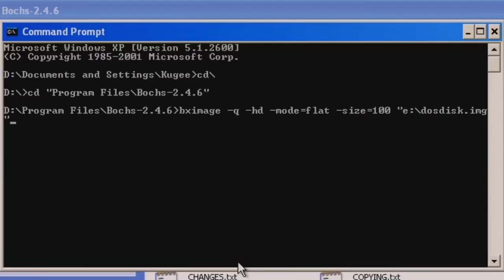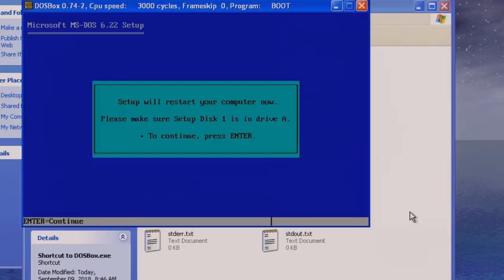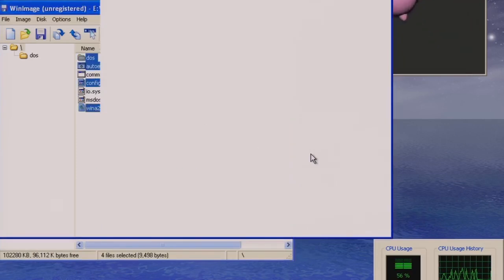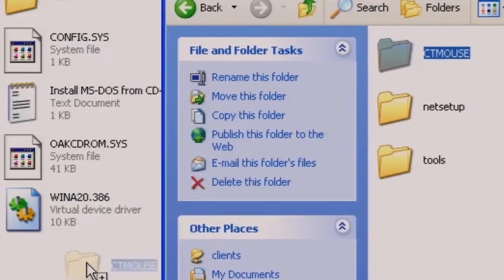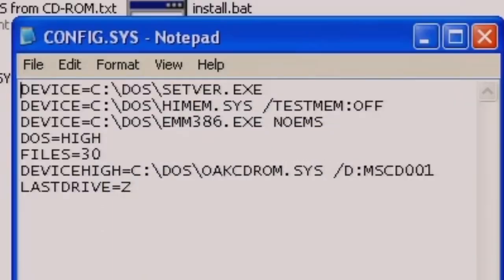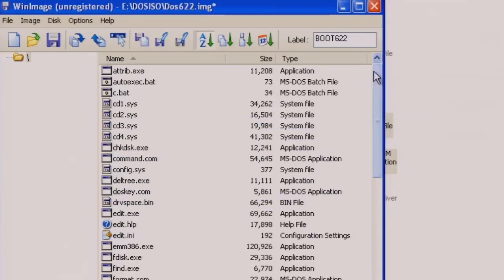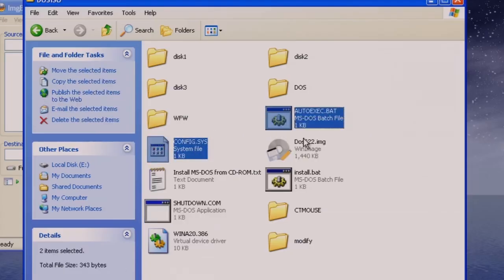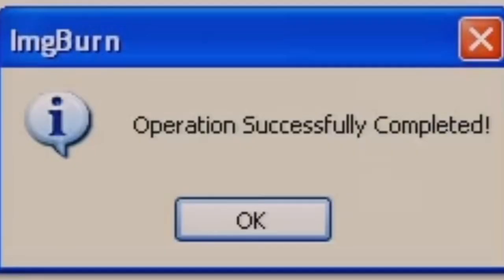making an ms-dos 6.22 installation cd the quick and dirty (but betterer) way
wow hi grey fish keeps coming back haha! this time i hired two computer video studioes to create this guide for you i think everyone likes to see where you can install ms-dos 6.22 using a cd-rom disc